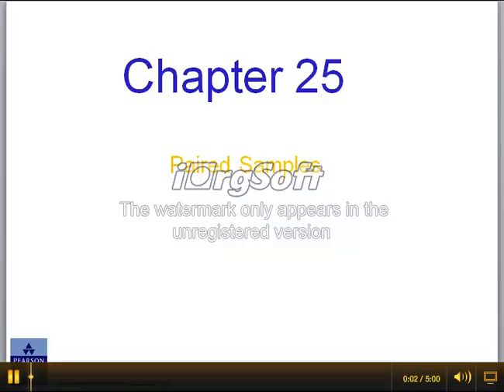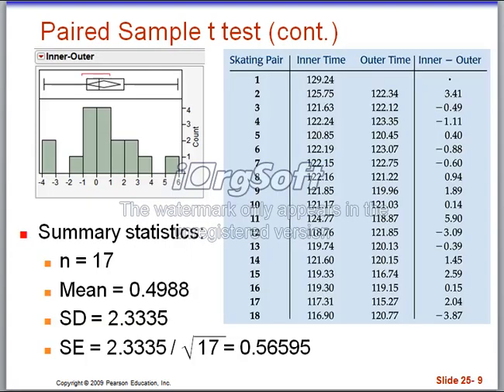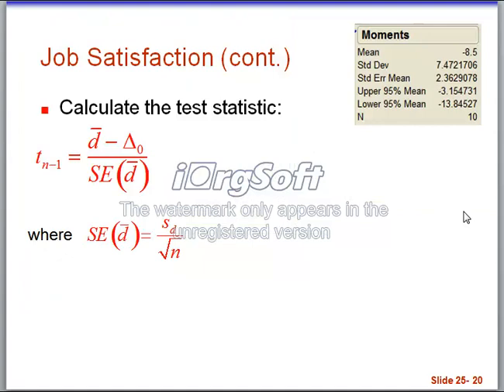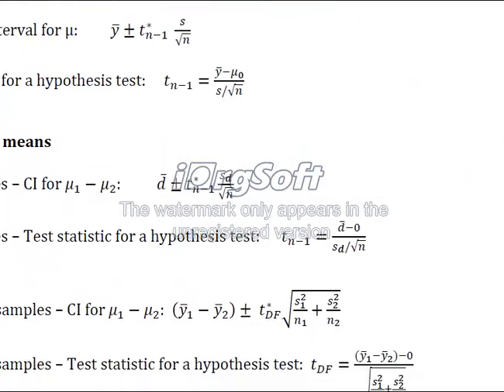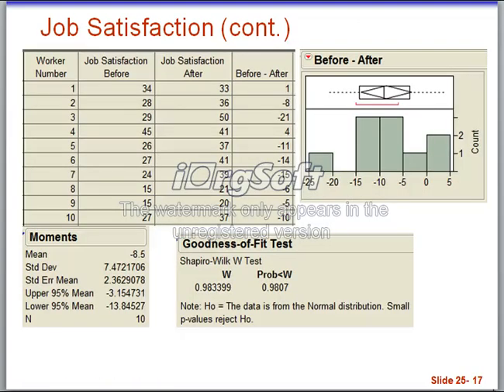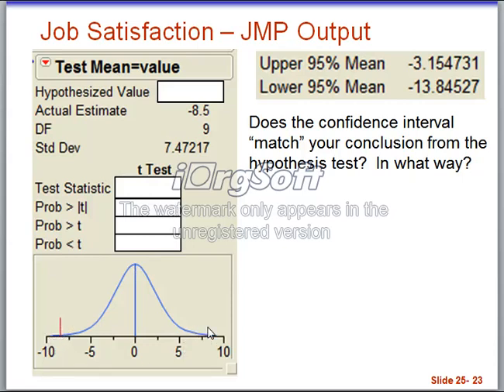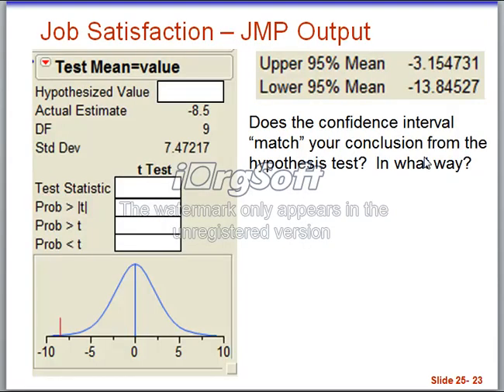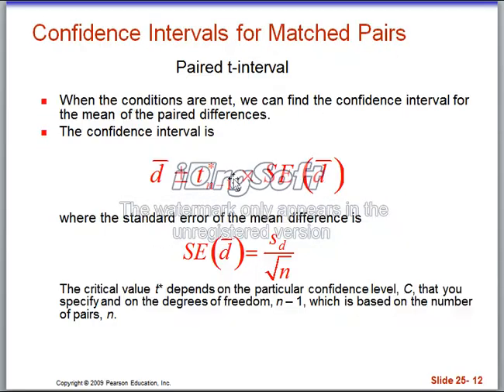Chapter 21 - Paired Means